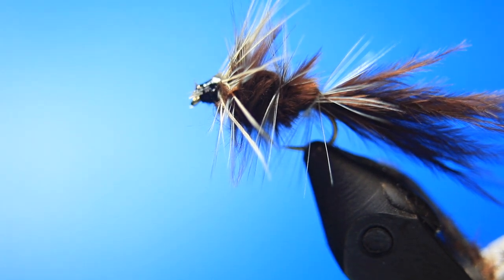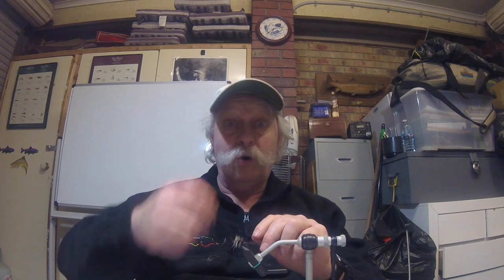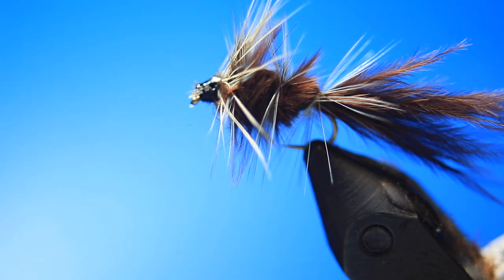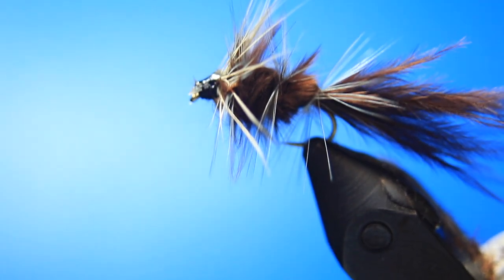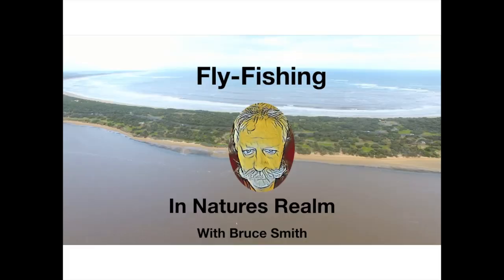Fly-Fishing In Nature's Realm (Duckmaloi Tadpole) Vlog-49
This episode we have the Duckmaloi Tadpole, this is a great representation of the natural developing frog that can be found along the shoreline of many lakes. Being made from the excellent qualities of Marabou feather it comes alive under the water and attracts our quarry the trout.